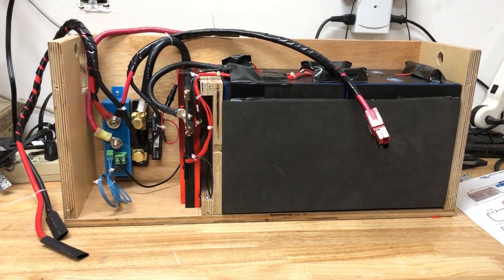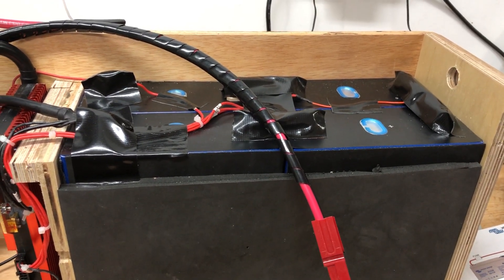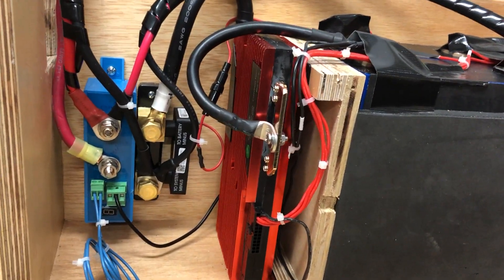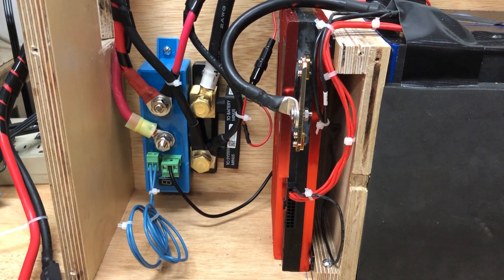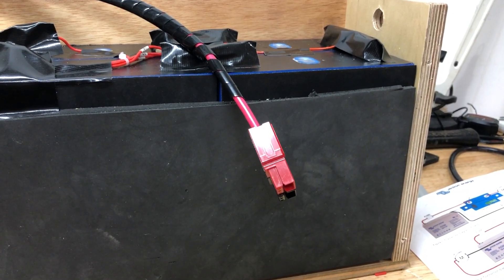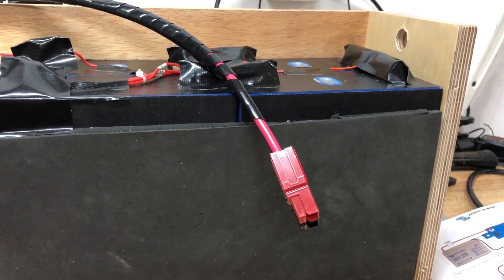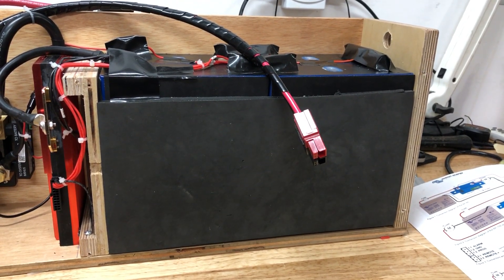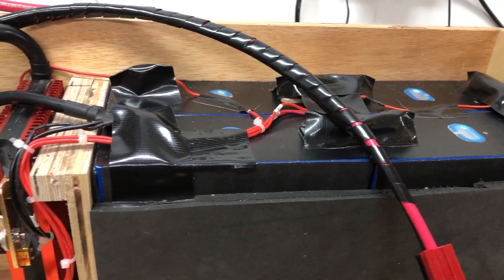LiFePO4 battery replacement for lead acid batteries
12vdc, 310 Ah,  hours (3700+ Watts) replacement for the dual 12v, deep cycle batteries.  Will be hooked to a sine wave inverter to give some 115vac for temp use of the air conditioning for our "doggie comfort" when we have to make a quick trip to the store.

FYI:
The shore power is disconnected thru a transfer relay and then the inverter power is fed back to the circuit panel.  The ac going to the camper converter is disconnected at the same time with a relay that is energized by the inverter ac.  The camper converter has been updated with a 75a LiFePO4 charger curve.  The ac from the inverter is only used for the air conditioner and then only for under 2 hours.

In regards to the Victron battery discount, i added it so I could disconnect the battery with the switch function on the unit.  Other than that, it wasn't necessary.